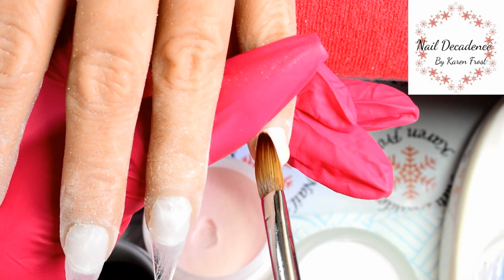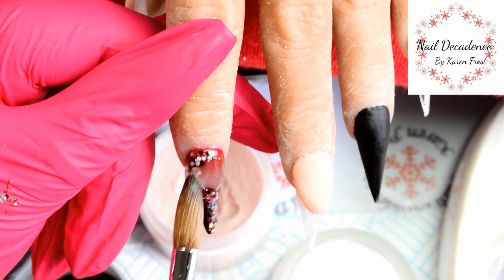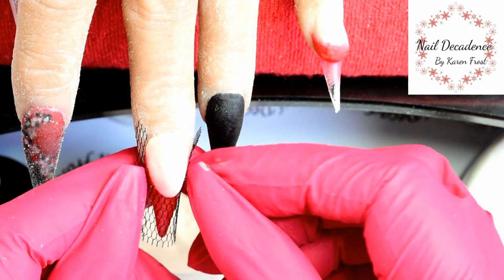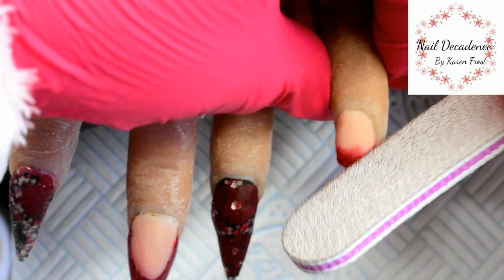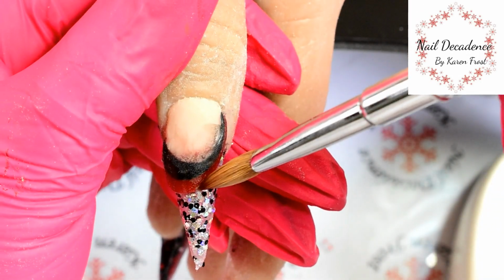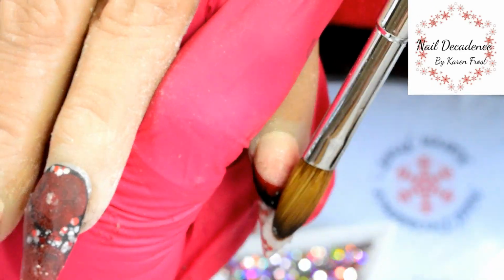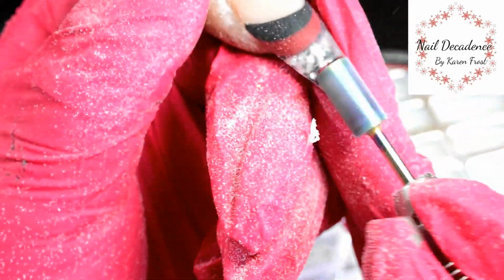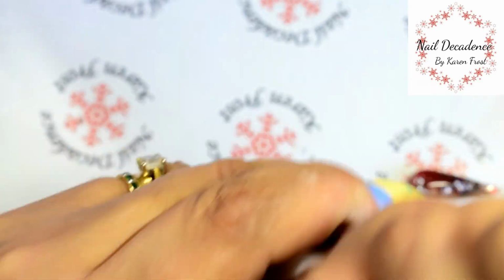Red & Black Acrylic Nails | Blood Rose | Handolly Silicone Practice Hand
Hi Peeps, in this video I'm recreating my most favourite set of nails I ever did.

Affliate Code:
The colour shade of the hand I'm using in this video is the 'Zeta' shade.

Cartoon - Immortality ft Kristel Aaslaid (Furturistik Remix)